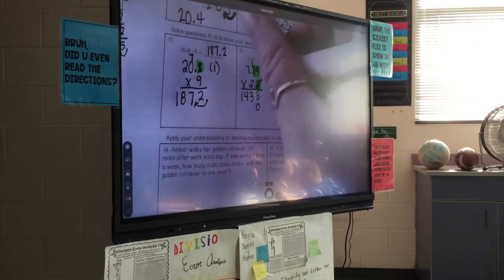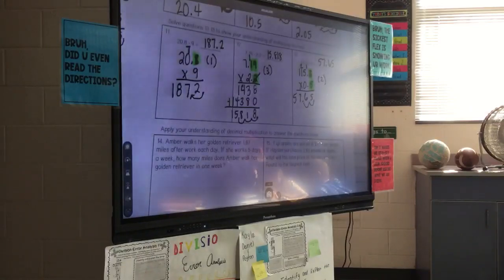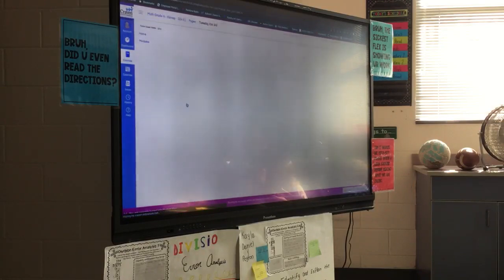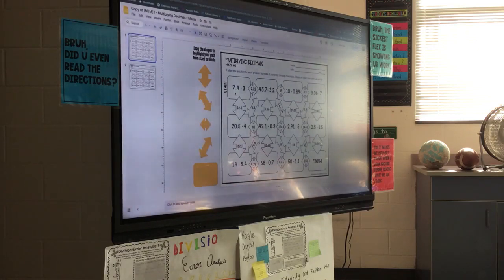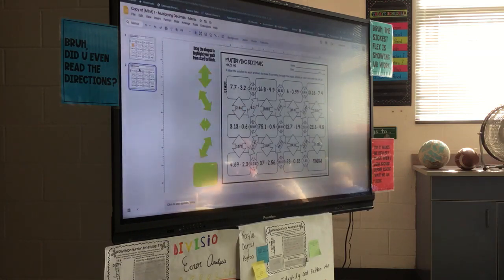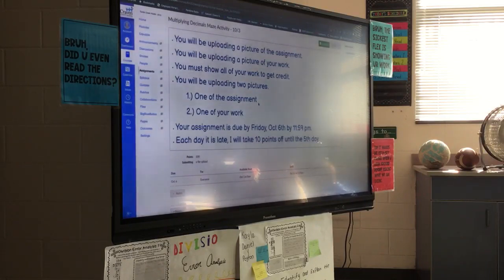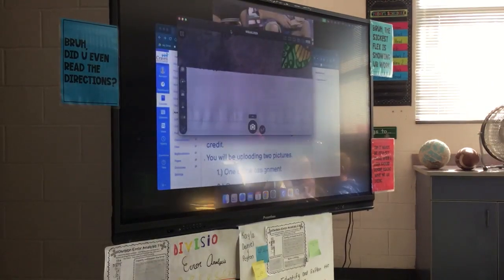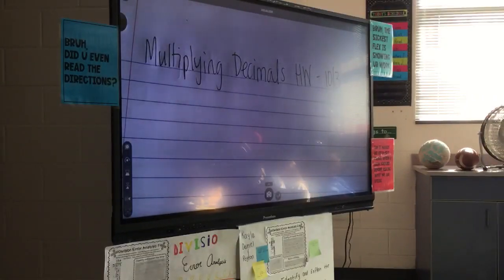Math Instruction - 10/3 Part 2